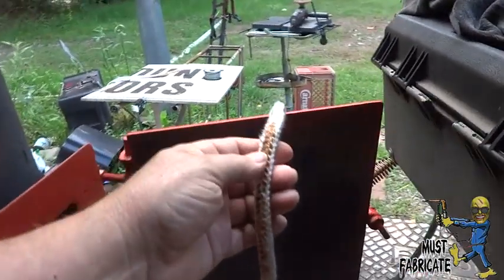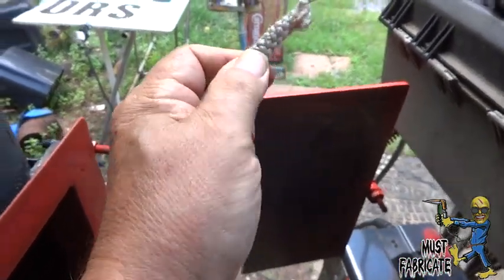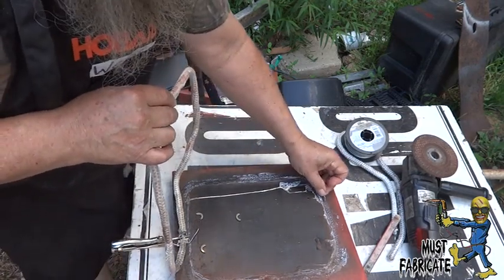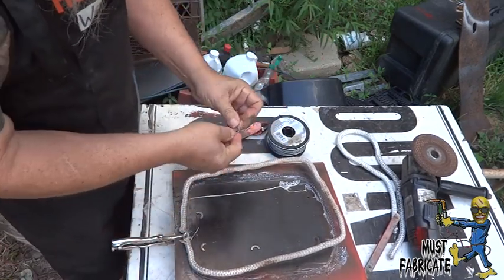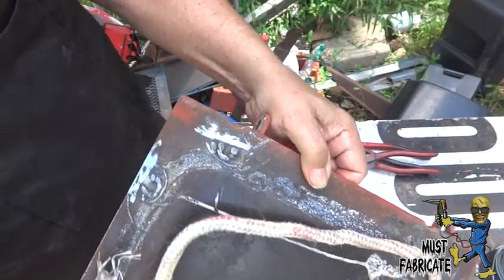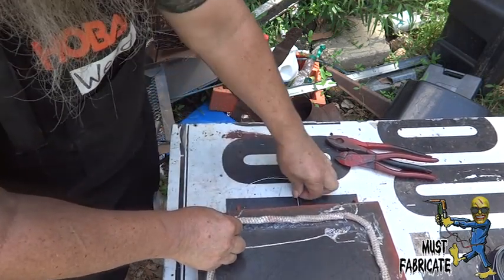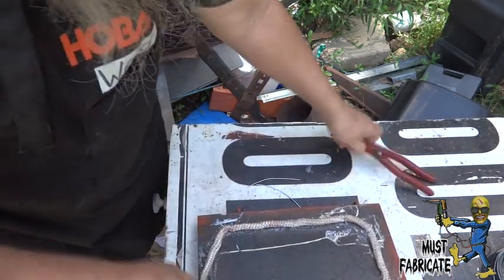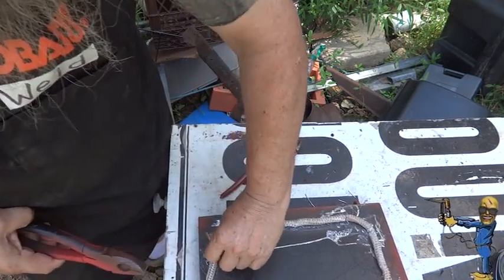wood stove scratch build DIY P7 installing wood heater Door gasket with NO glue...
I had to do some fabrication to make it work...
Other vid's I do;
Upgrading security system for self storage buildings and we do videos on;
Guns, ammo, target, H Paul Cote, shooter, how to, look out,
gun defense, target practice, welding, protect, safety,
break-in, weapon, shotgun, knife, handgun, killing, shooting,
attack, hit, struggle, take down, put down, help, bleeding,
helpless, gamblers pistol, 32 22. Caliber, laws, protect, rights,
defend, constitutional, automatic, unlawful, Police Officers,
Cell phone, video, recording,  marijuana, laws,review,
Muslim, Islamic, Koran, religious war, Islam, rag Head,
wood heaters, wood stoves, camping, survivalist, survival,
make. DIY, do it yourself,